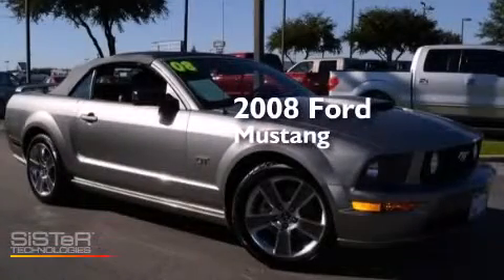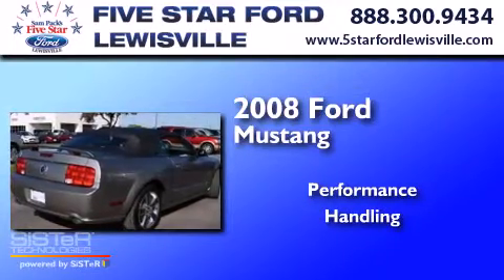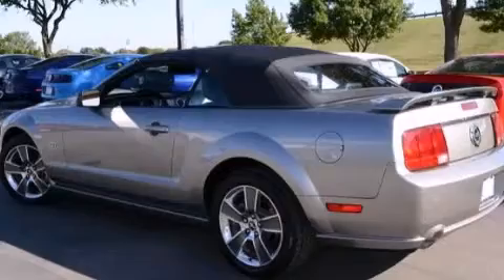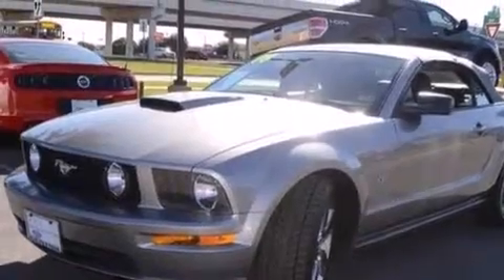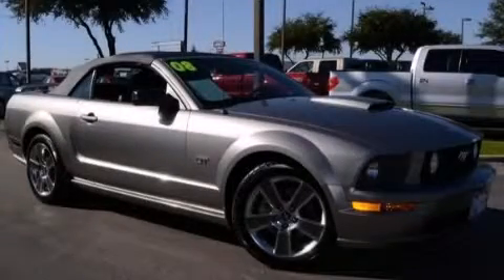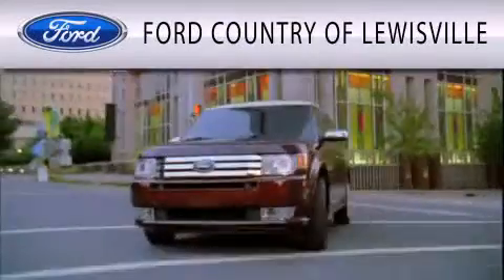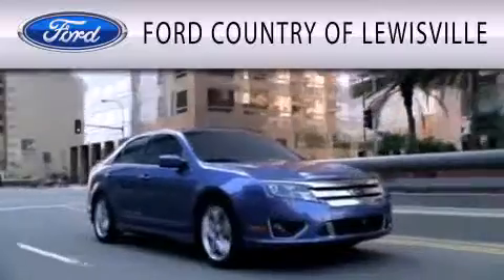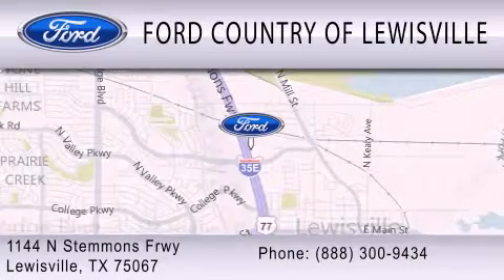2008 Ford Mustang Lewisville TX 75067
We have been honored to serve the Lewisville TX area , we promise that your experience at our dealership will exceed your expectations ! Year : 2008 Make : Ford Model : Mustang Engine : Gas V8 4.6L/281 Trans . : 5-Speed Exterior : Alloy Metallic Miles : 53,837 Interior : Charcoal Black/Charcoal Black Stock : DFC94247B Five Star Ford Lewisville 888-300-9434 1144 N Stemmons Freeway Lewisville , TX 75067